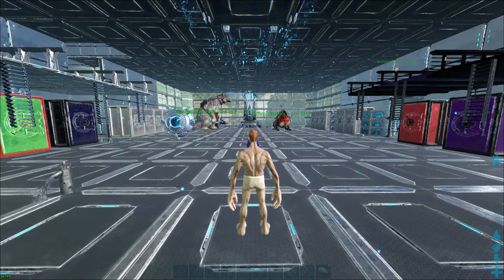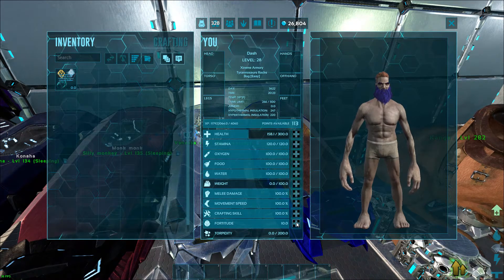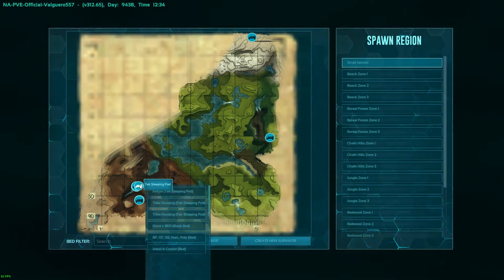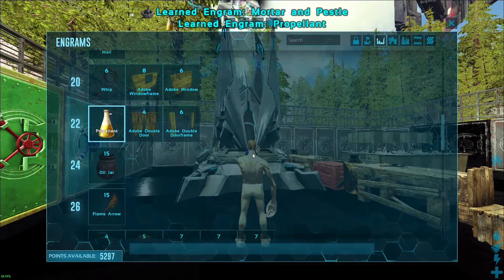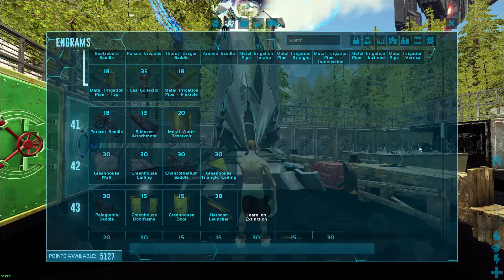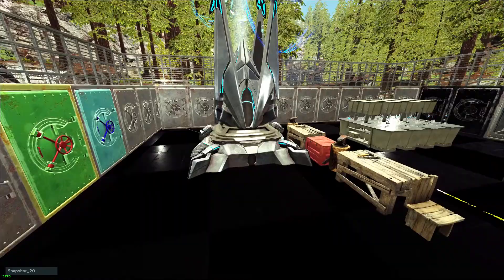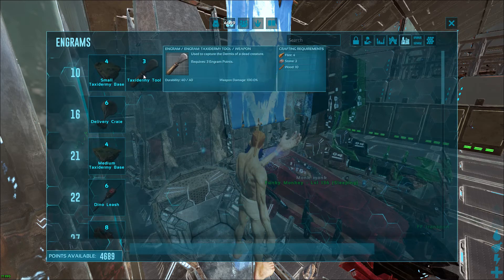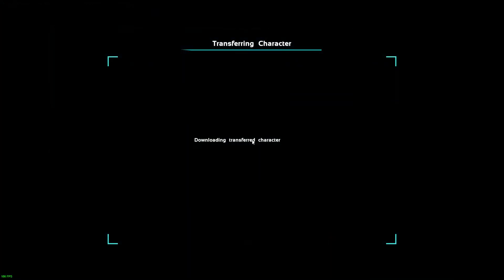Ark Official Informational Gift: Quickly get your engrams back after Mindwipe.